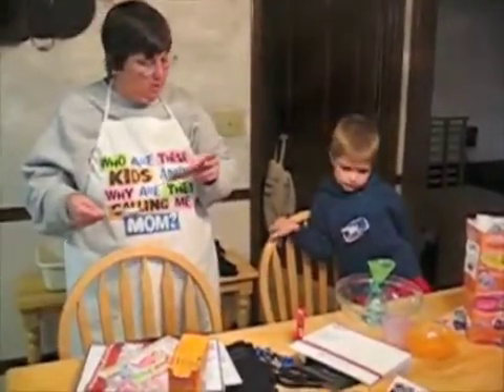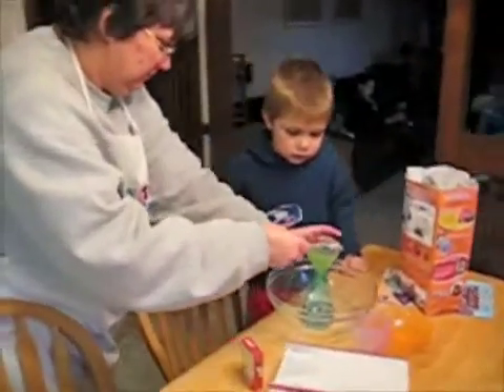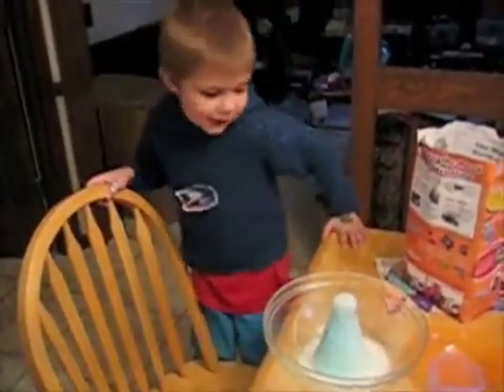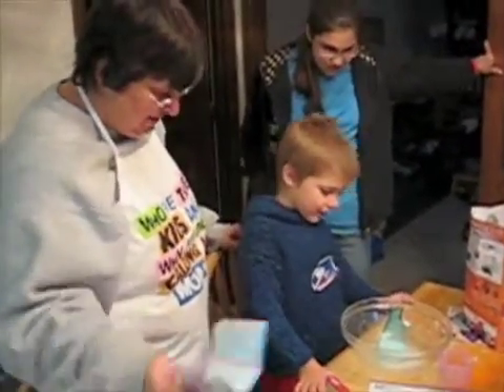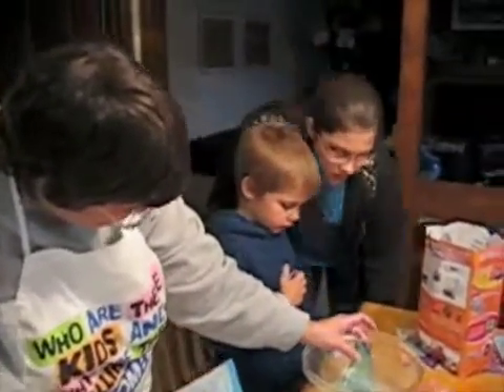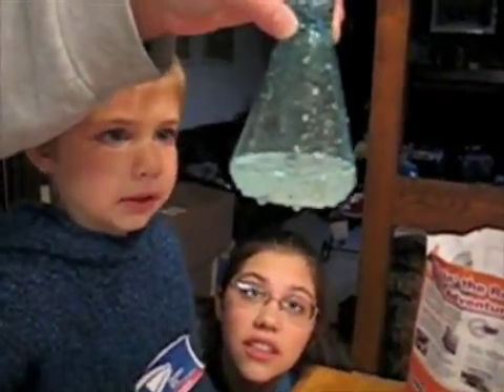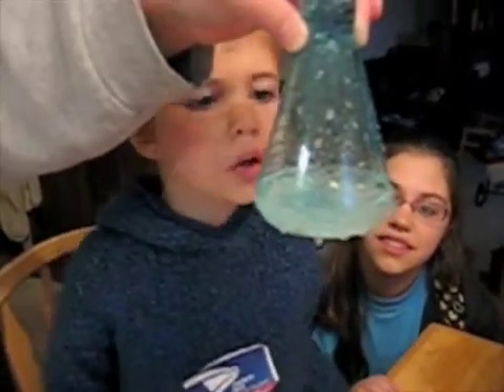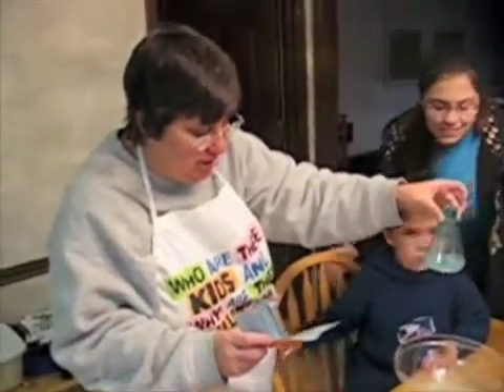Experiment #1: vinegar, baking soda, and raisins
Here's what happens when you go to Chick-fil-a for lunch, and they give your 5 year-old a bunch of wonderful science gear with his kid's meal...